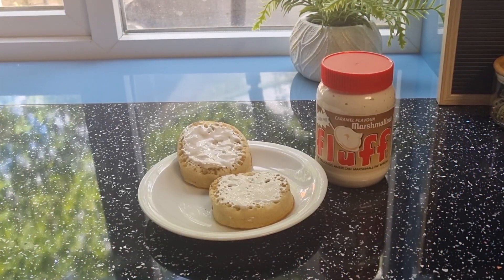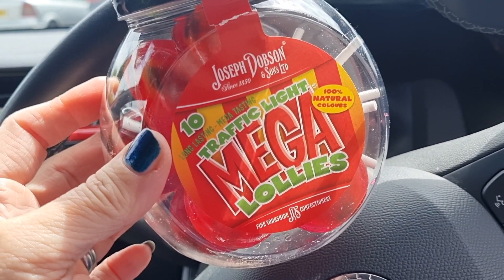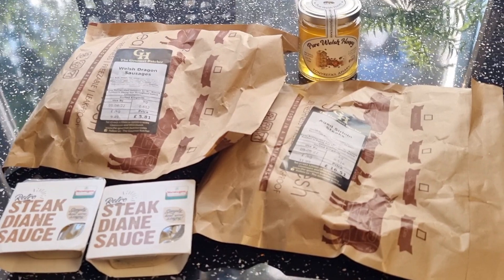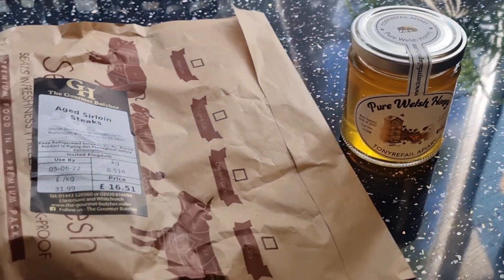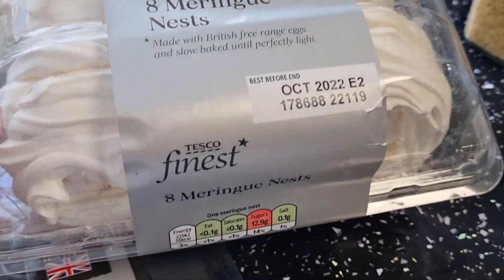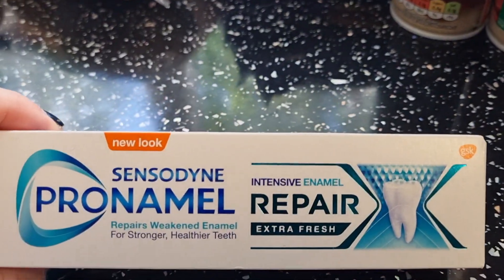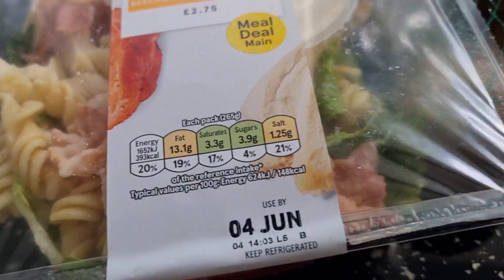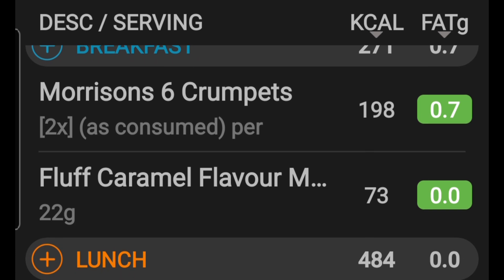What I ate today Calorie Counting 1.6.22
Everything I've eaten today calorie counting using the nutracheck app.